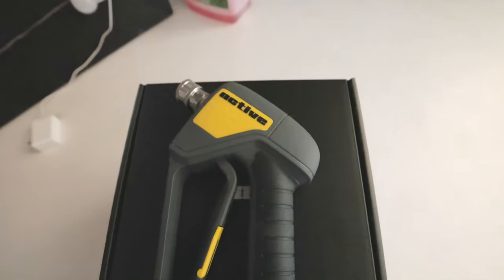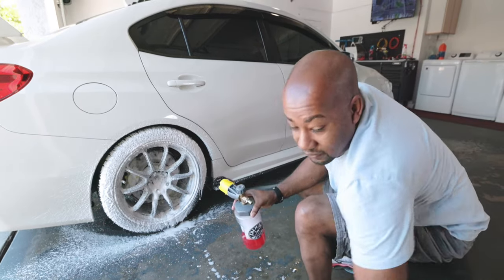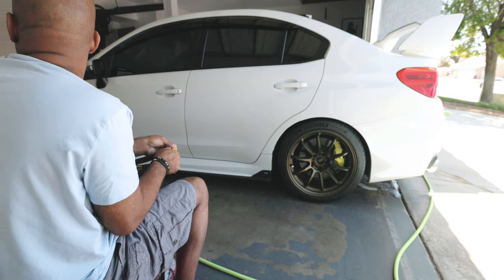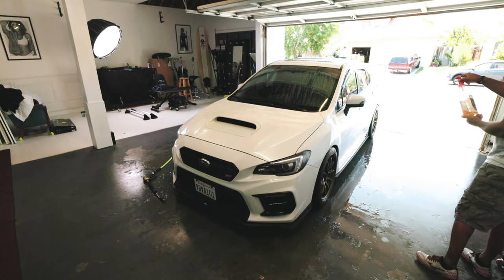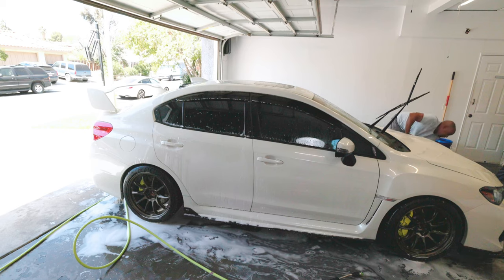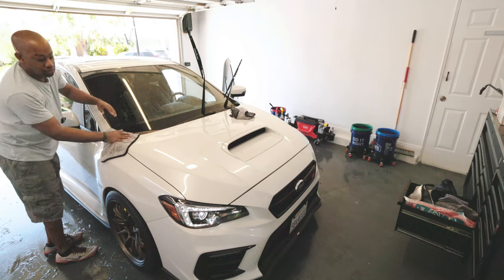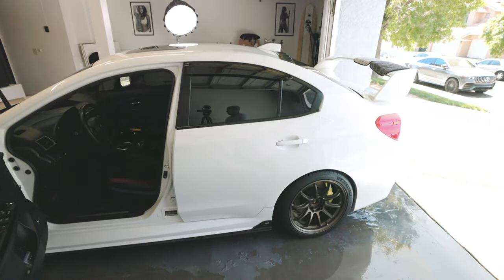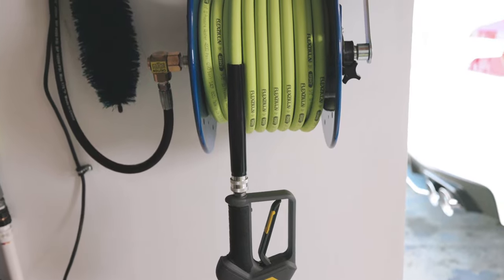Active 2.0 | Short Gun | Wash n Talk II | Subaru WRX STI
Car Stuff
ABN Automotive Funnel
NEIKO Underhood Work Light
QuickJack 5000TL

Active 2.0 Pressure Washer
Active Premium Short Gun
MTM Hydro Pressure Washer Extension
Flexzilla Pressure Washer Hose
Flexzilla Garden Hose 5/8
Flexzilla Garden Lead-In Hose
Coxreels Hose Reel
Reel Connector Hose
Wall Mounted Stainless Steel Shelf
Quick Connect Fittings
Stainless Steel 90 Degree Elbow
Other
Hose Bibb, 3/4-Inch
Hose Quick Connector
Garden Hose Shut Off Valve

Car Clean
Chemical Guys Snow Foam
Chemical Guys Foam Cannon
Chemical Guys Microfiber Wash Mitt
Chemical Guys Cyclone Dirt Trap
Chemical Guys Satin Shine Dressing
Chemical Guys Diablo Gel
Adam’s Iron Remover
P&S Bead Maker
EZ Detail Brush Big
Gauntlet Drying Towel

For video recording
Camera:
Canon EOS R5
Drone: Mini 3 Pro

Canon RF 15-35mm f/2.8
Canon RF 28-70mm f/2.0
Canon 50mm f/1.2
Canon RF EF adapter with the control ring:

Mic
DJI Mic
Rode VideoMic NTG
Rode VideoMicro Compact
Rode Deadcat

DJI RS2 gimbal
SMALLRIG Adjustable Handle Sling Handgrip

Sony CFexpress 512 gb
Sony CFexpress 128gb
Lexar SD V90:

GoPro
Hero 10 Black
Hero 9 Black
GoPro Magnetic Swivel Clip

iPad Pro
iPad Mini
iPhone 14 Pro Max:

Photo setup
Canon EOS R5

Backup Camera:
Canon EOS R5

Tripod
Manfrotto Carbon Fiber Tripod
Manfrotto MVH502AH Video Head

Apple
M1 MacBook Pro Max 16’: custom
M1 Ultra Mac Mini: